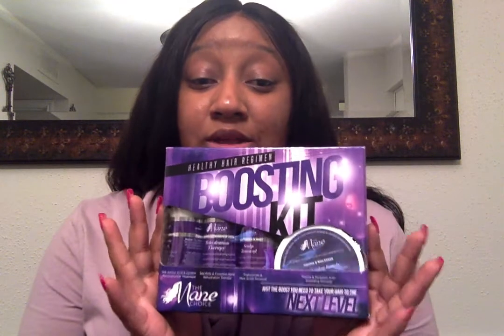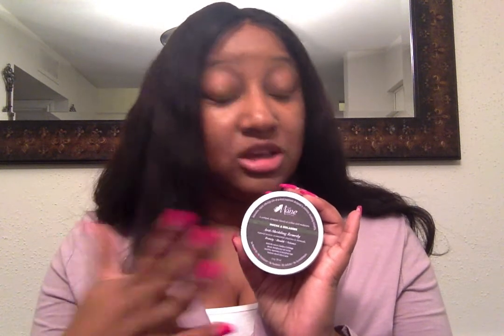The Mane Choice Boosting Kit Review 021318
Here's my review on The Mane Choice Boosting Kit! I was able to purchase the kit at Walgreens and has been added to my hair routine! For more information on the kit and other products go